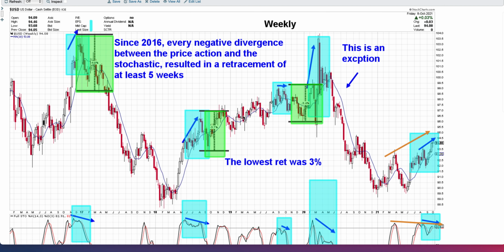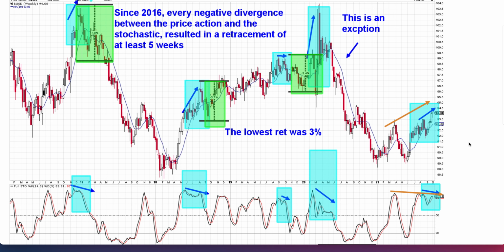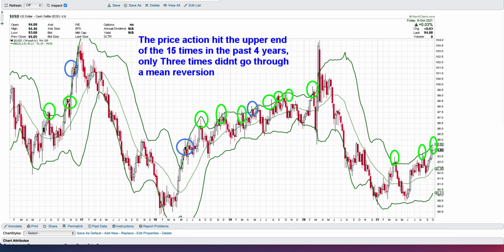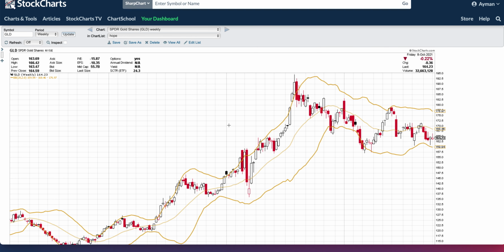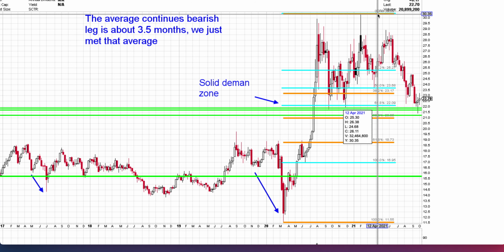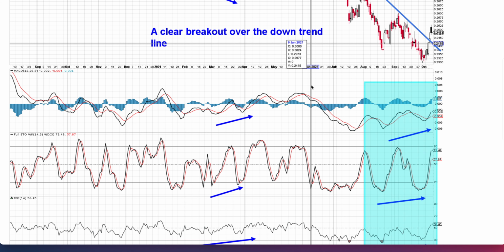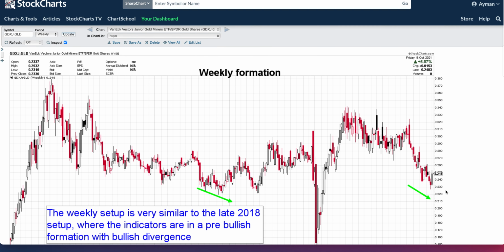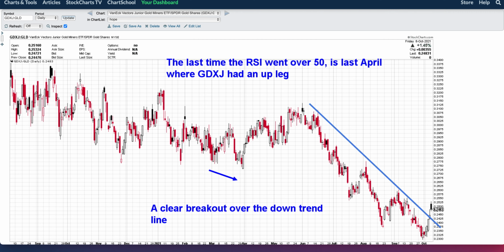Gold and Silver Technical Analysis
a closer look at gold, silver and GDXJ price actions